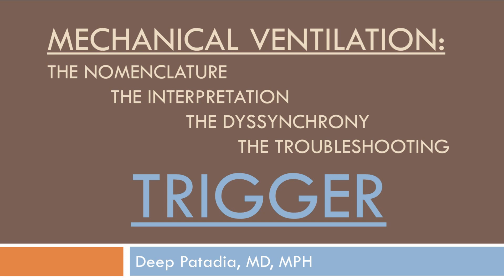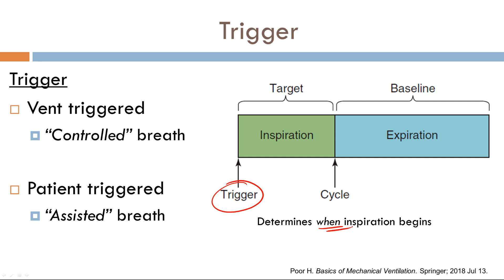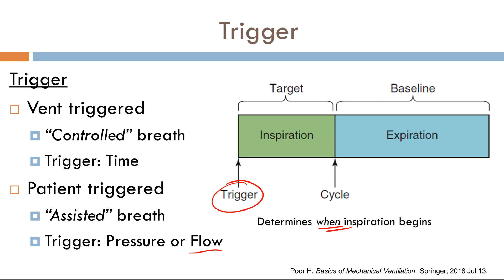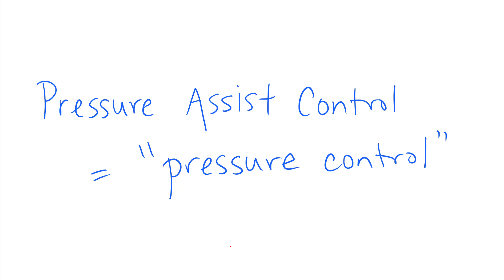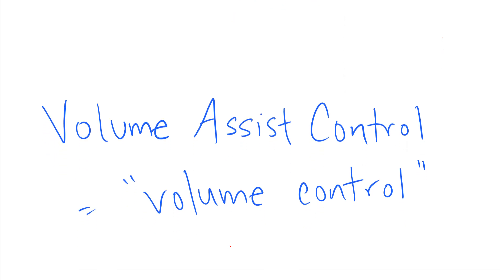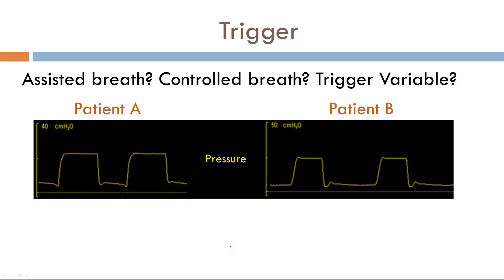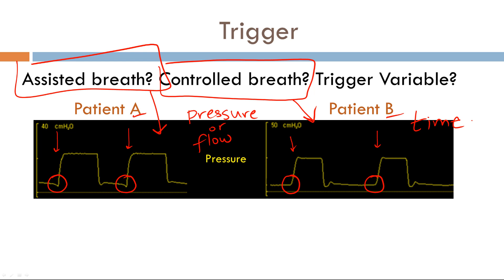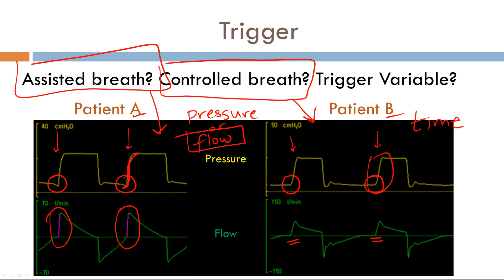MV: 2 - Trigger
Mechanical Ventilation - Part 2 - Trigger Variable